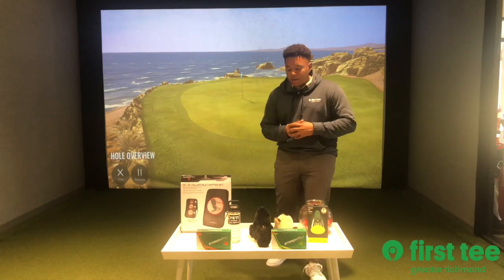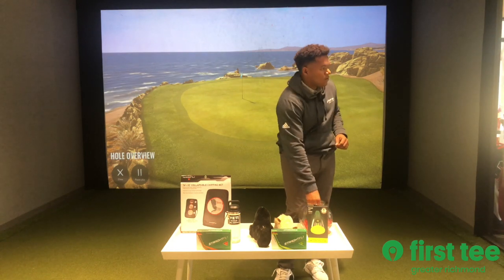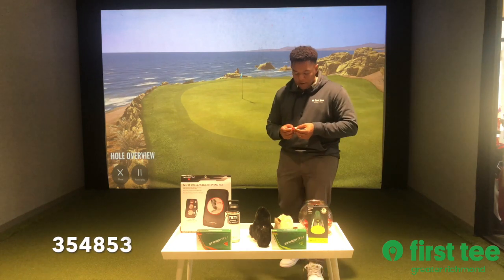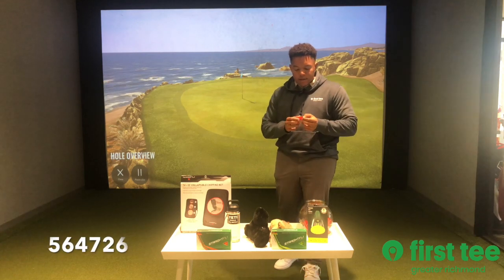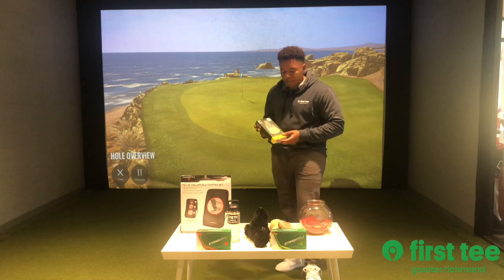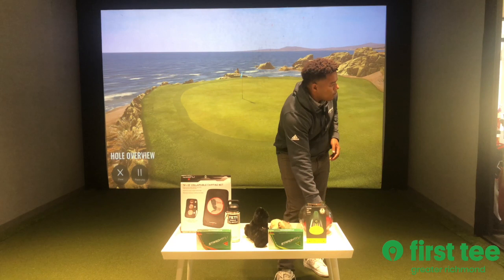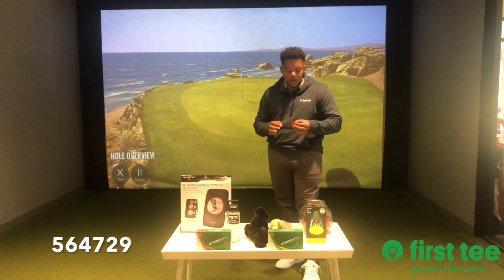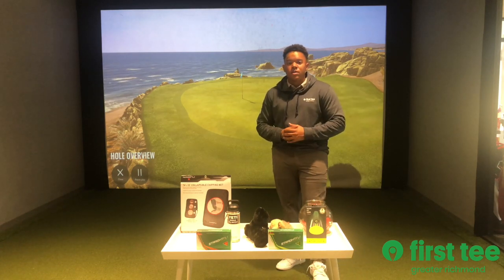First Tee - Greater Richmond 2022 Fall Participant Raffle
Participants who completed a 9-hole round in the fall were eligible for our seasonal raffle. If you number was called, please reach out to Coach Sterling!